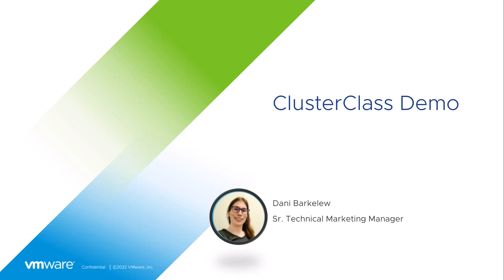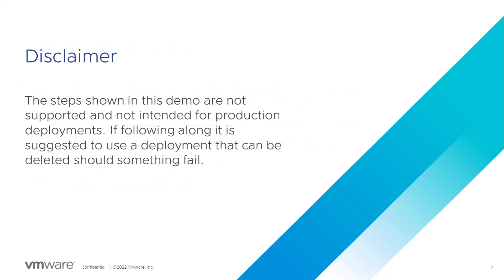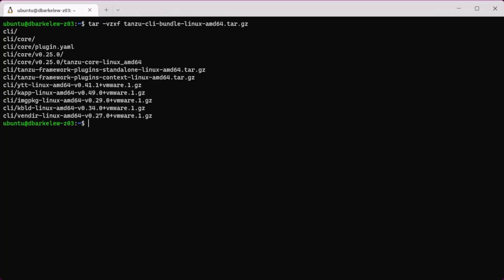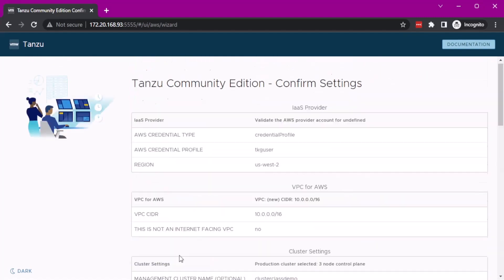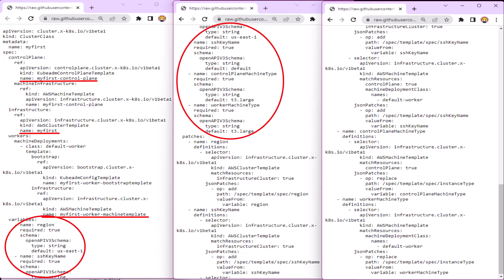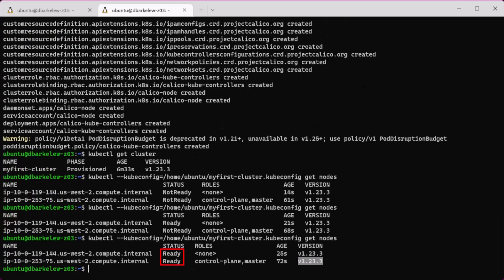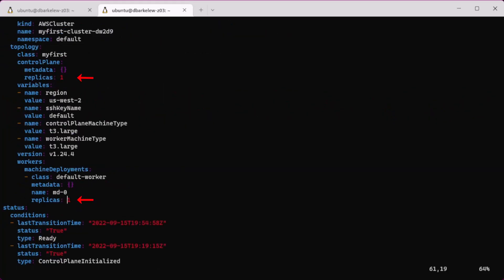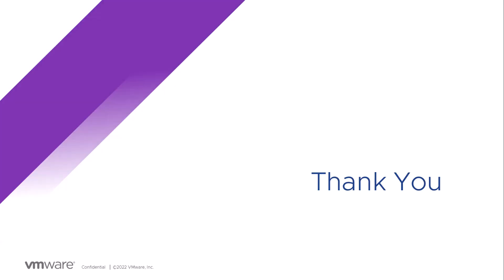Early ClusterClass Demo Using Tanzu Kubernetes Grid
In this video, we demonstrate how to use upstream ClusterClass with a VMware Tanzu Kubernetes Grid management cluster to get an early look at the ClusterClass feature in Tanzu Kubernetes Grid 2.